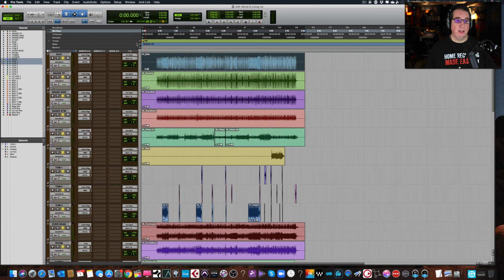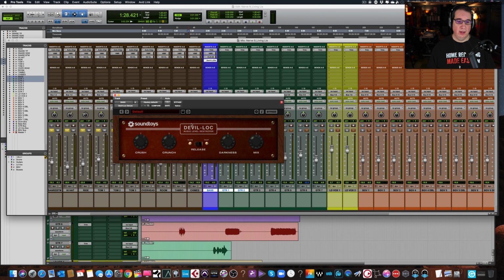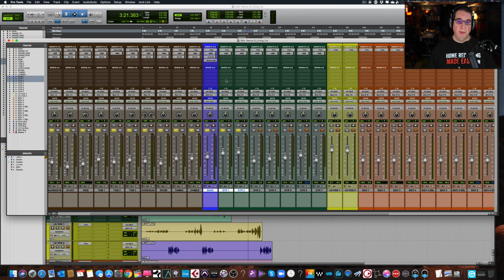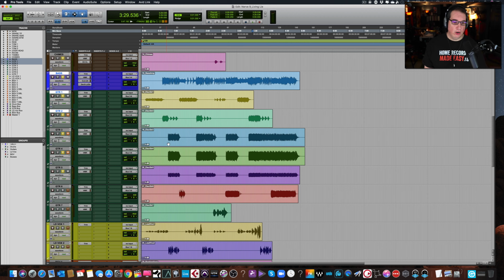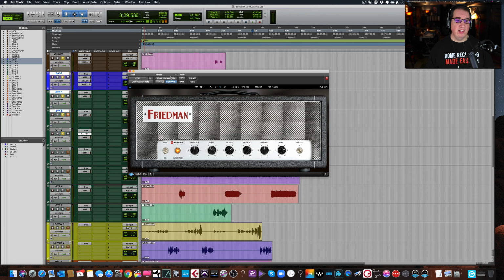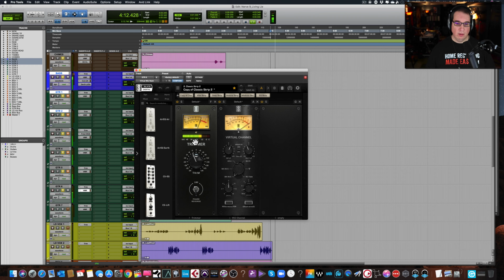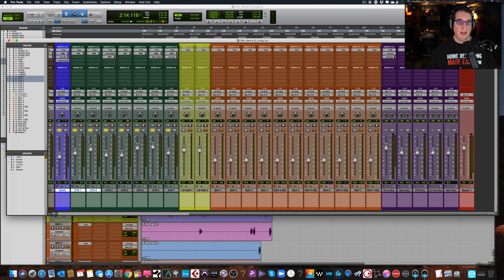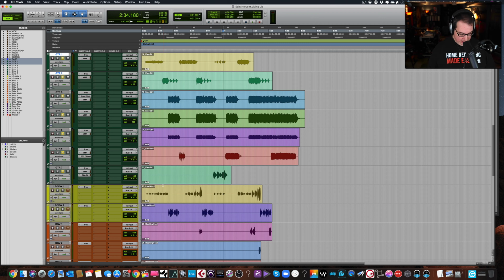Pro Tools Review 2020 | Does it Still Suck 10 Yrs Later? Part 4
In this video, I continue on with my journey to see if Pro Tools still sucks 10 years later. Watch the entire series here: